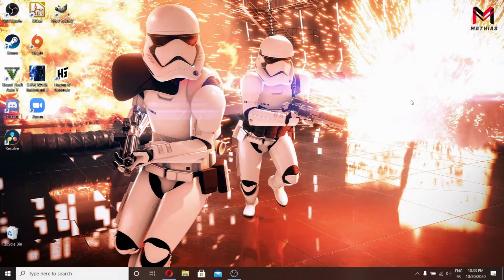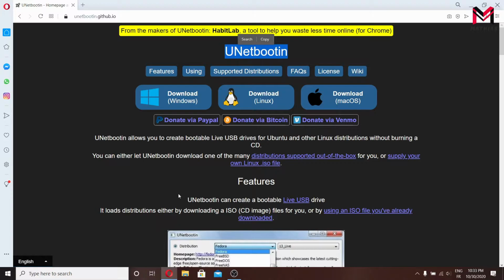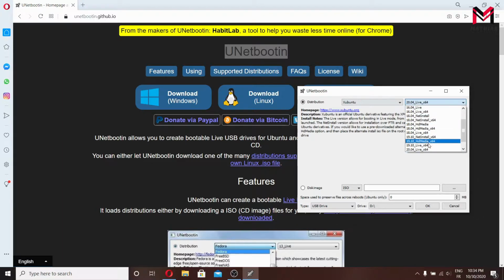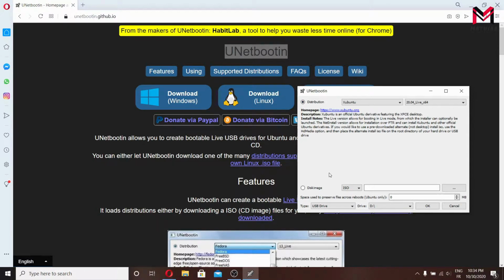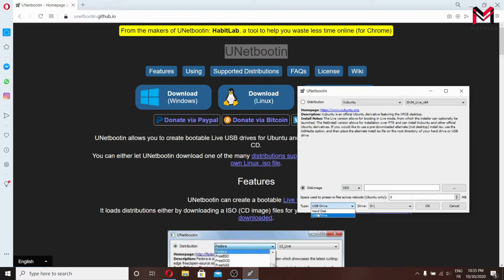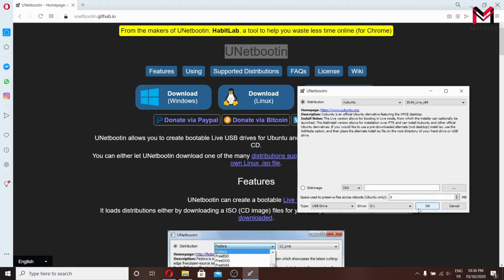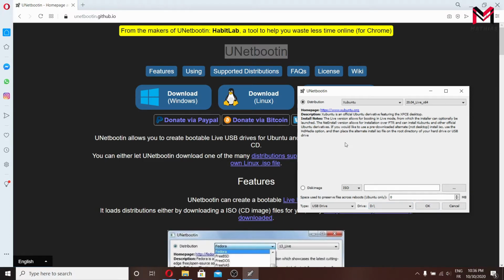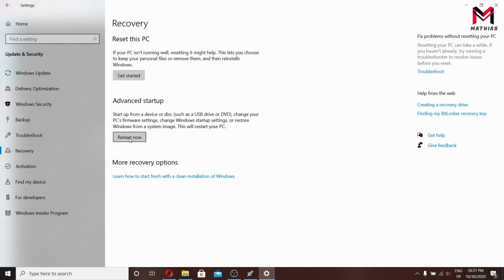How to install LINUX on PC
Hi there!
In this video I will explain you how to get any linux destribution on your computer and installing it directly on your usb drive or hard drive. you can download your distribution on the officiel website or with unetbootin which downloads online the default version or a live version in x64 or x86.
Furthermore you can choose the oldest version and the latest one as well thanks to this software.
I would like to share my knowledge in computing skills on this youtube channel.
If you are lost about a filed or just having any question on a subject I would help you tanks to my videos.